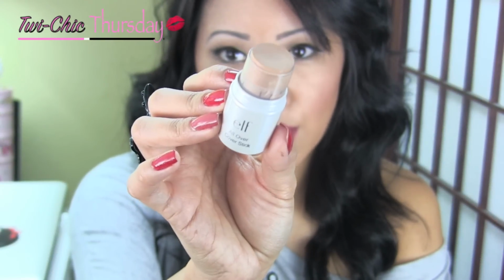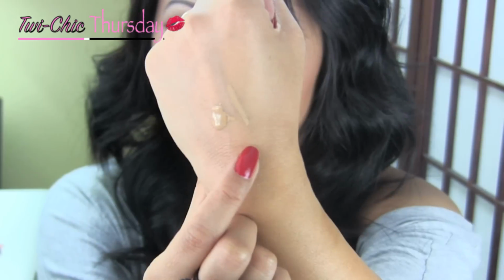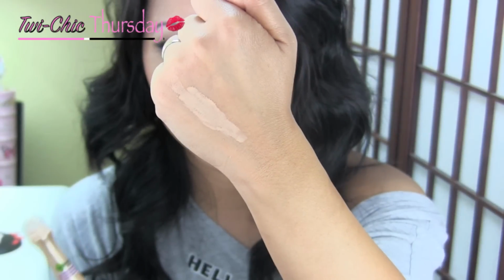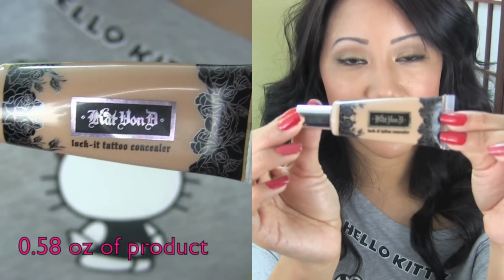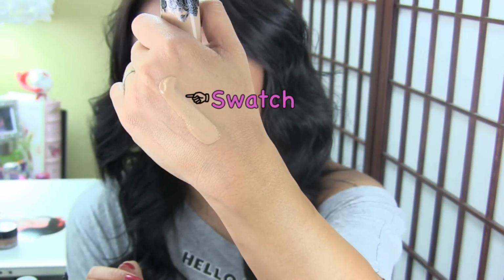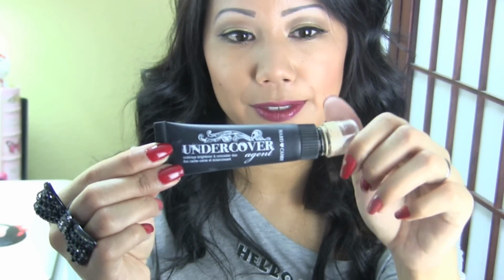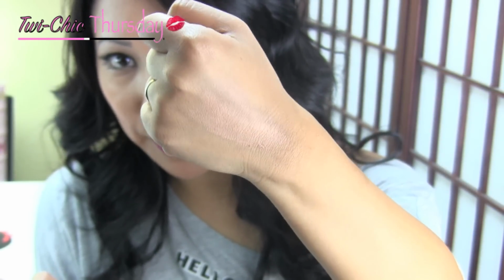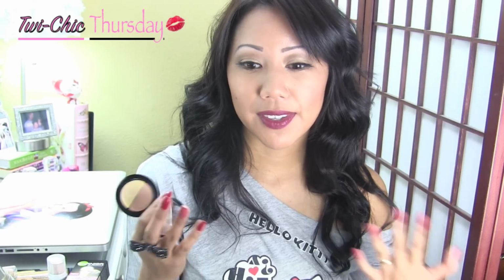Let's Talk About Concealers♡Twi-Chic Thursday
Welcome back to Twi-Chic Thursday! This week's video is all about my fave and flop concealers ranging from drug store to high end. I hope you enjoy this weeks video and thank you so much for taking the time to check out Twi-Chic Thursday!!
Tin

Items Mentioned:
elf All Over Cover Stick "Spice"$1.00
Glamoflauge heavy duty concealer and pencil From Hard Candy "Tan" $6.00
Garnier Skin Renew Anti Dark-Circle Roller 2-in-1 roll on eye care + concealer "Sheer Tint" $10.00
Revlon Photo Ready "004" medium $9.00 -$10.00
Kat Von D lock it tattoo concealer $25.00
Undercover Agent Undereye brightener and concealer duo from Hard Candy $6.00
NYX Above and Beyond Full Coverage Concealer "05 medium" $5.49
Benefit Boi-ing Concealer/Lemon Aid eye primer $12.00

Musci by:Florrie
Song:Begging Me

Song:Glimpse of Winter

FTC:ALL ITEMS WERE PURCHASED WITH MY OWN MONEY :)